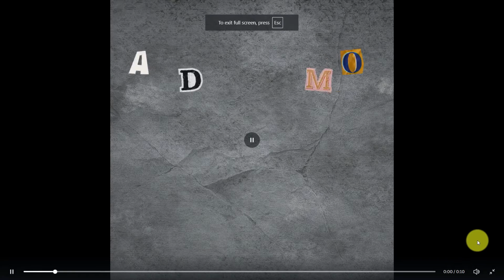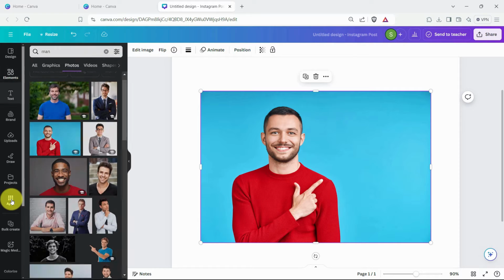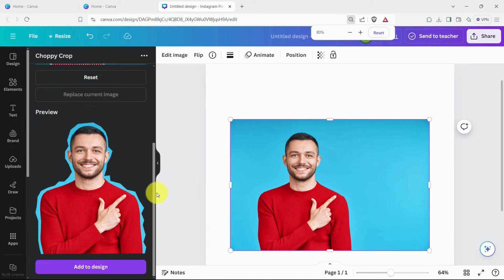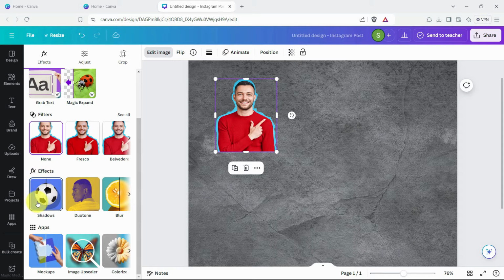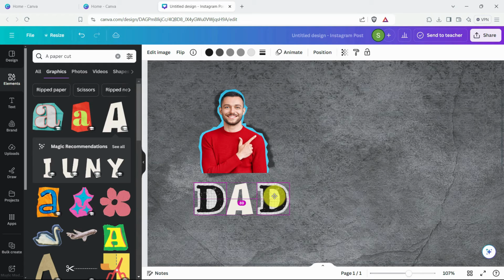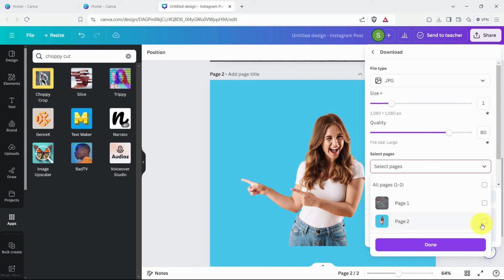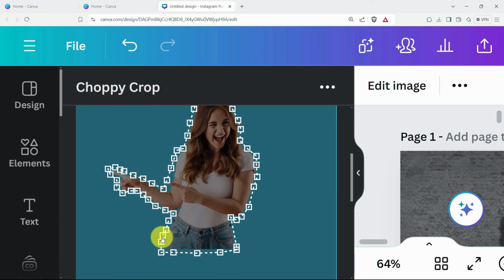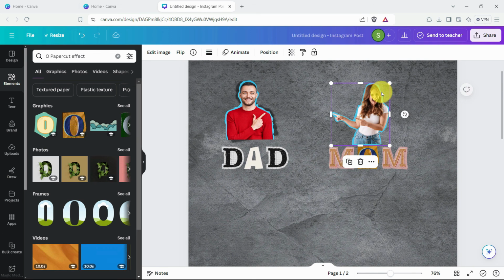How to Create Paper Cutout Effect in Canva Easily By Using APP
in this video we are going to see how we can create this awesome paper cut effect easily by using a canva app so let's get started

Topics Covered in This Video:
Paper Cutout Effect Tutorial in Canva
how to create papercut effect with canva
how to use transparent background cutout in canva